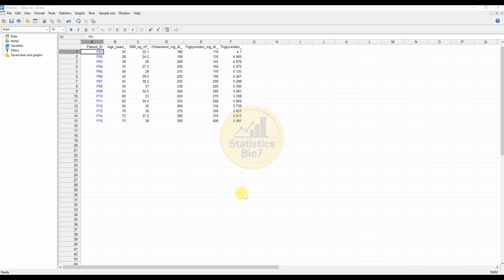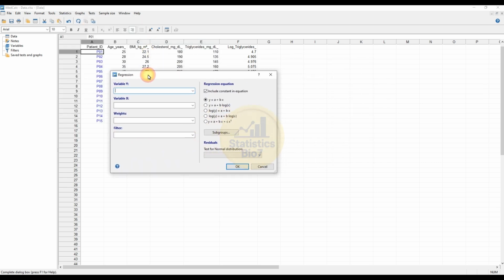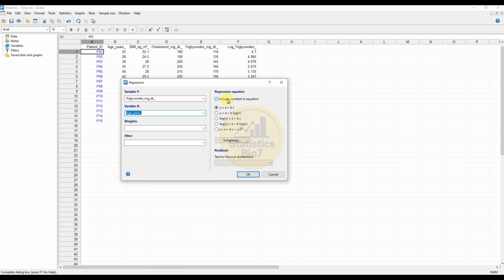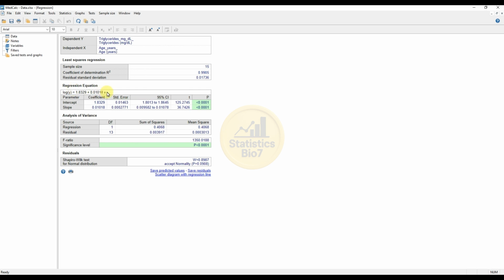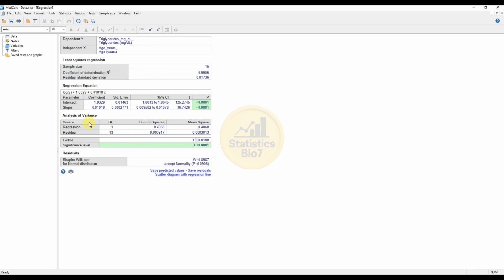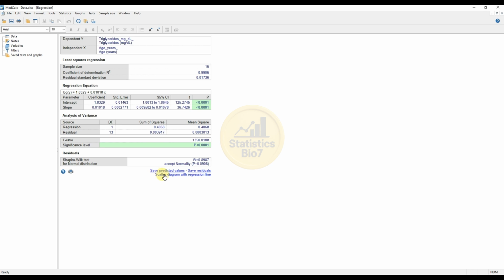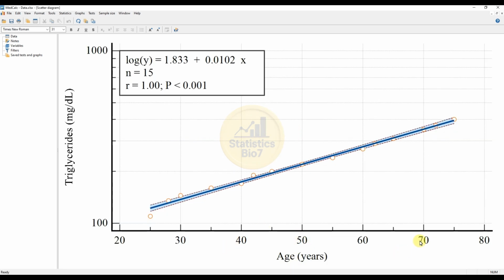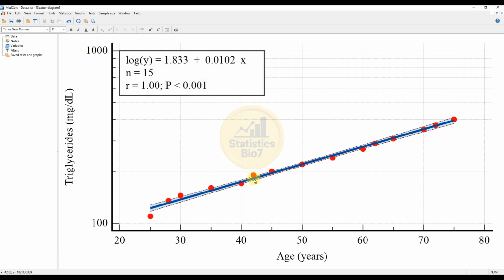Regression Model with Response Log-Transformed in MedCalc | Triglycerides Example | Episode 16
Welcome to Episode 16 of the MedCalc tutorial series! 🎥

In this episode, we demonstrate how to perform a Regression Model with a Log-Transformed Response Variable in MedCalc software. This approach is commonly used in biomedical data analysis when the response variable (e.g., Triglycerides) is skewed or violates the assumptions of linear regression.

🔍 In this video, you will learn:

✅ Why log-transforming the response variable (Y) can improve regression models
✅ Step-by-step procedure in MedCalc using the option log(y) = a + b·x
✅ Example dataset with Triglycerides as the dependent variable and BMI or Age as predictors
✅ How to check regression assumptions using residual plots
✅ Interpreting coefficients in the log-transformed scale

🧪 Example Biomedical Dataset:

Response (Y): Triglycerides (mg/dL), log-transformed

Predictors (X): Age (years), BMI (kg/m²)

Sample Size: 25 patients

This tutorial is ideal for medical researchers, students, and professionals who want to apply advanced regression techniques in MedCalc.

📚 Resources:
Regression Model with Log-Transformed Response in MedCalc: Step-by-Step Interpretation and Scatter Plot Analysis